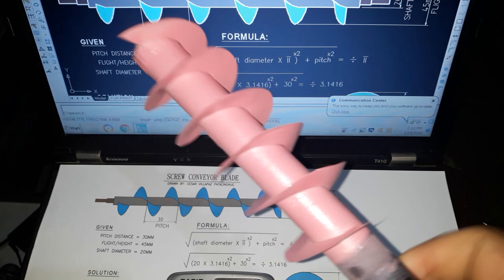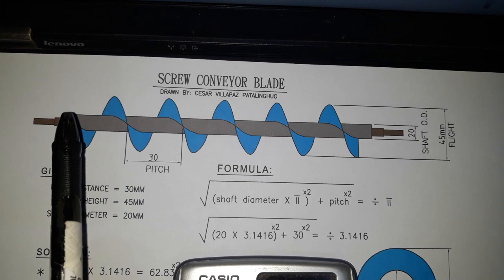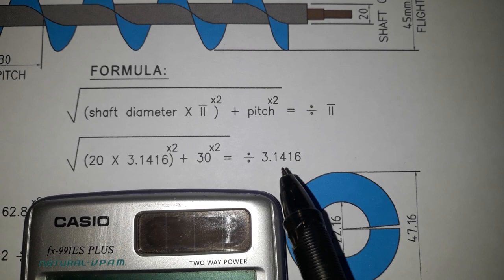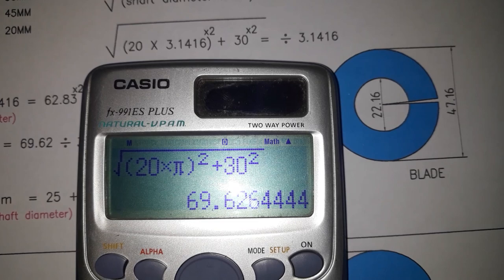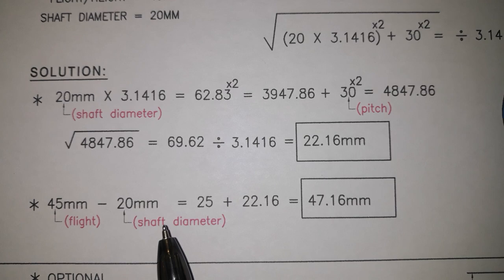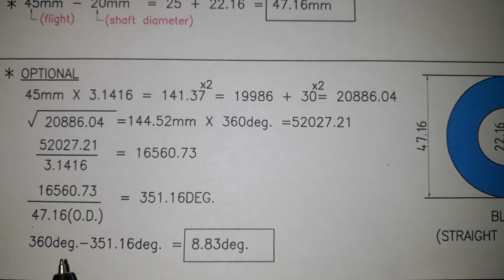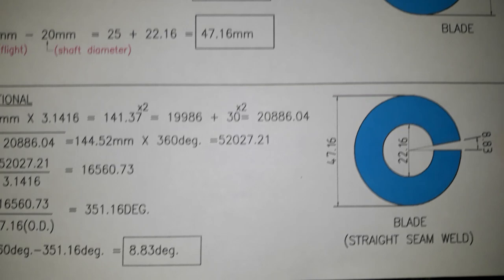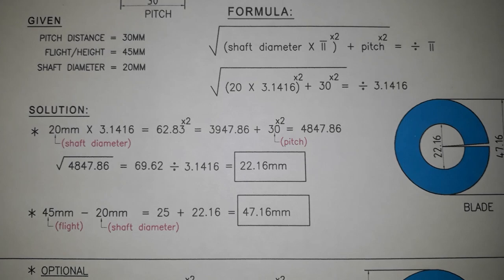Screw Conveyor Blade Sheet Metal Helical Calculation